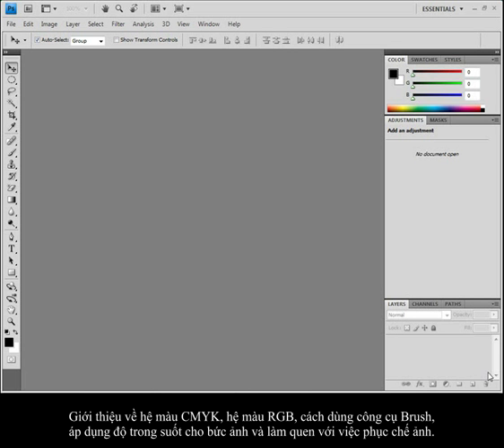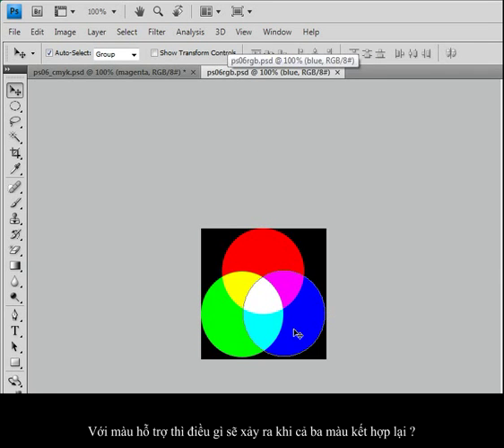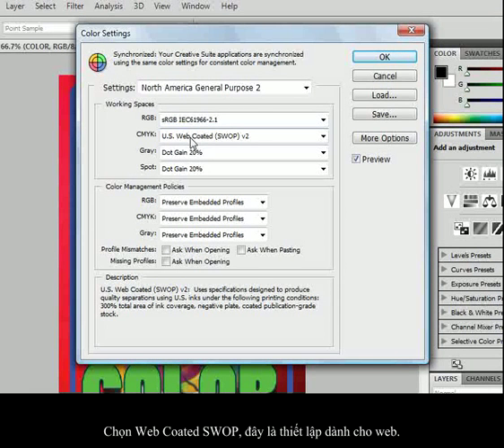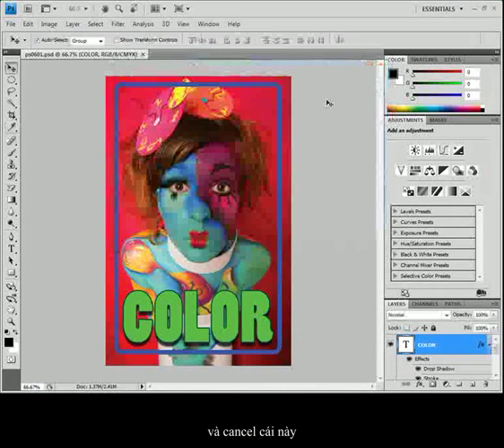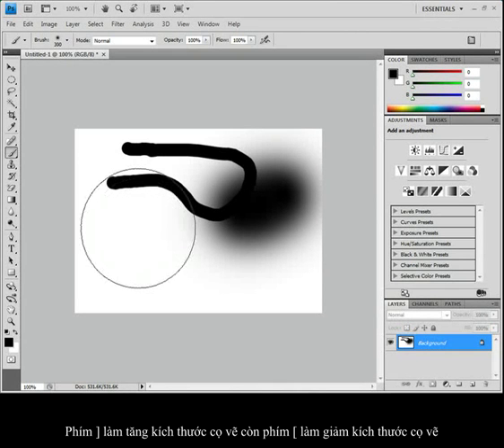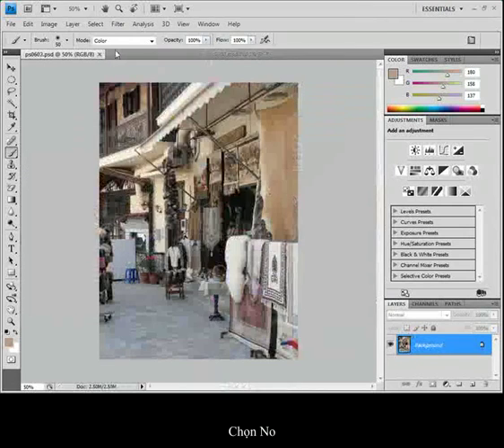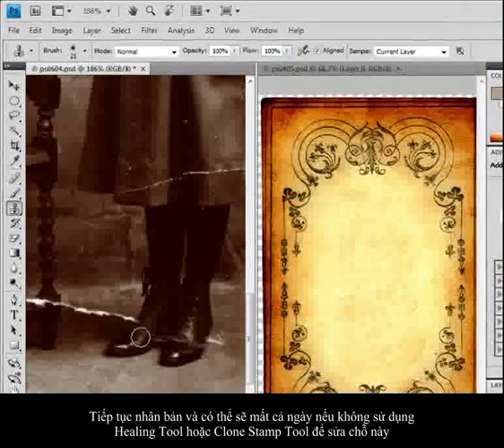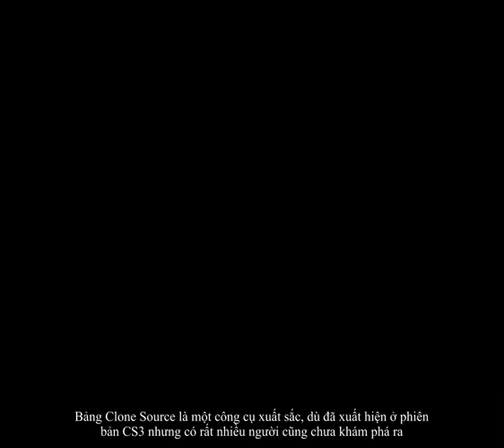Lesson 6 - Painting and Reattaching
What you'll find in this little video snippet. Is little tips and tricks that might help you with your reading in less than six of the book. And what im going to cover is just a little bit  about color CMYK vs RGB using the brush tool applying color to an image and even doing some retouching.

Lesson 13: Introducing 3D
ps://youtu.be/xr3fXnwHFX4

"photoshop online"
"photoshop training"
 "photoshop free"
 “photoshop tutorial”
learning photoshop online is free and very comfortable.